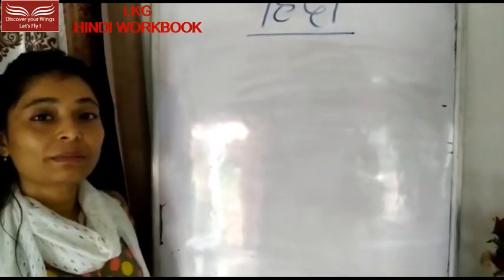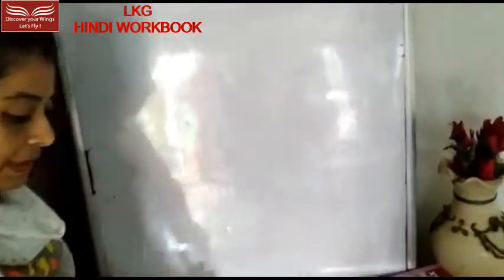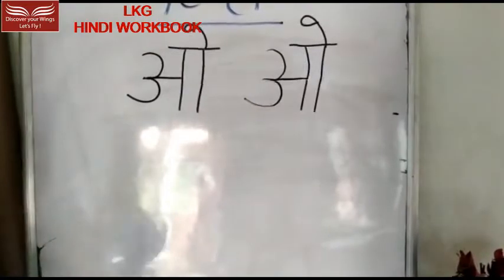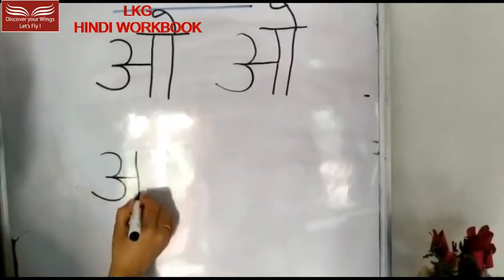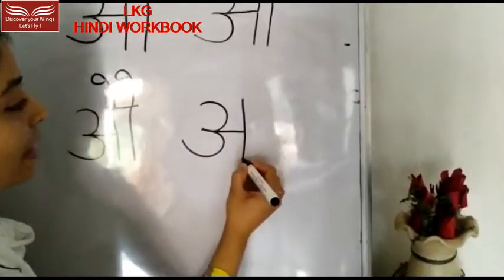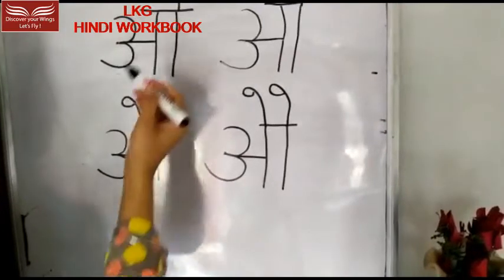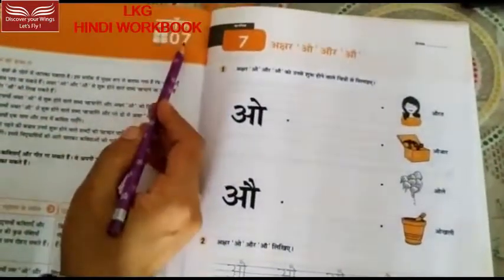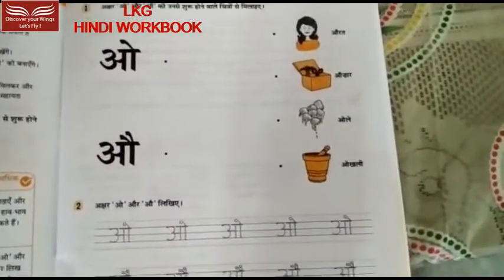LKG - HINDI (WORKBOOK)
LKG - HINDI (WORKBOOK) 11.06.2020